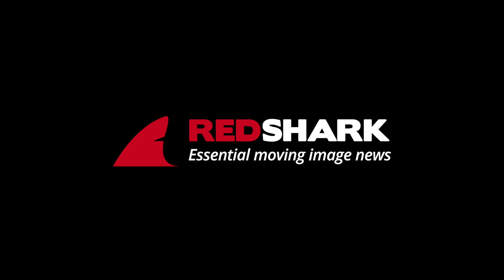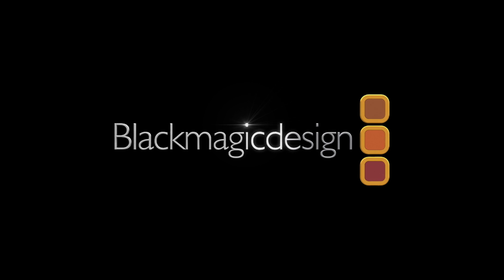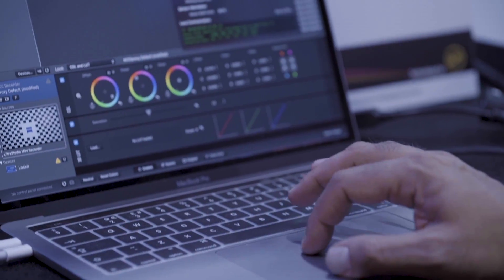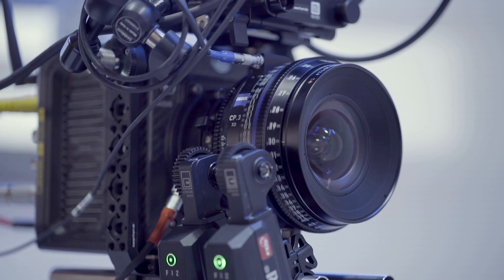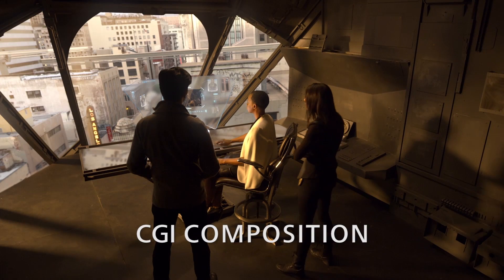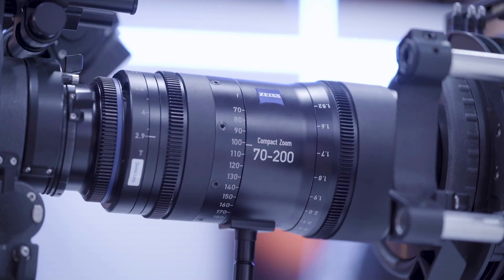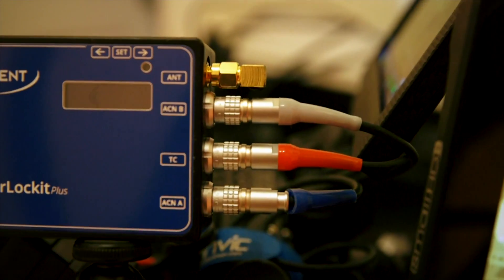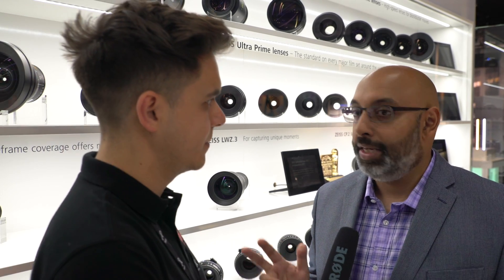Zeiss lenses @ IBC 2017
We catch up with Zeiss to talk about its metadata capable Cine lenses that they are showing at IBC this year.